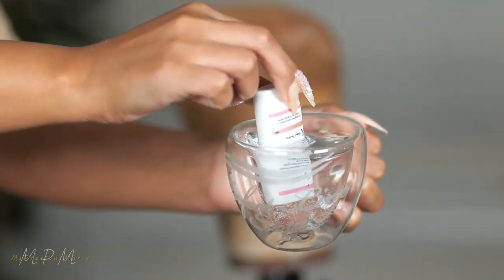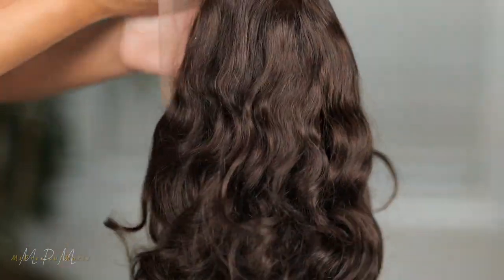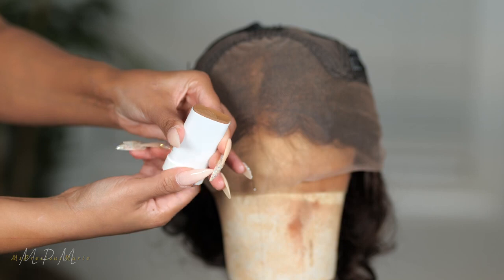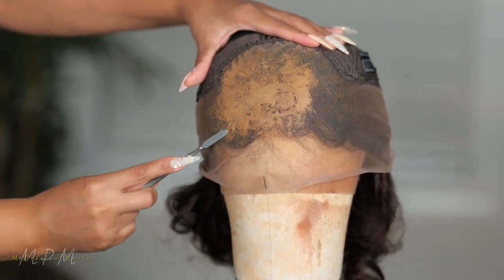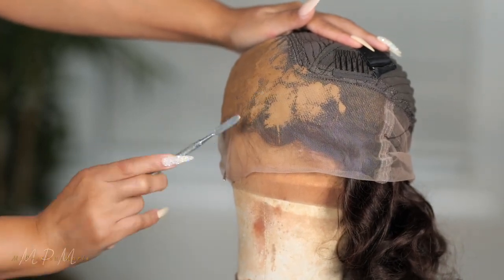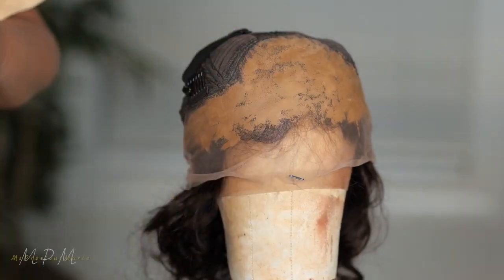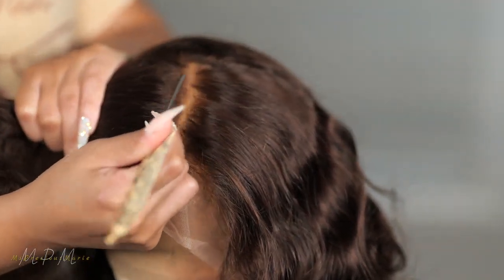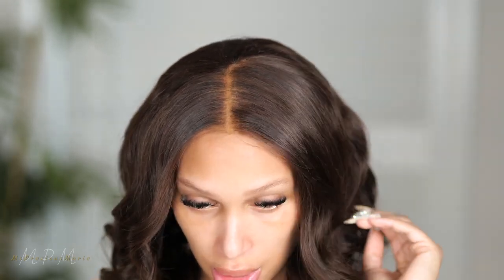LACE WIG HACK: How To BLEND MELT & CONCEAL Lace Grids Natural Bob Lace Wig -NO GLUE!